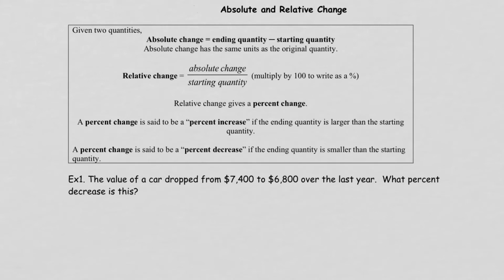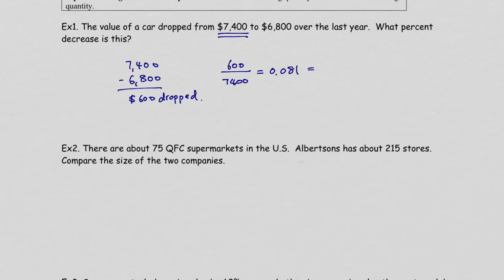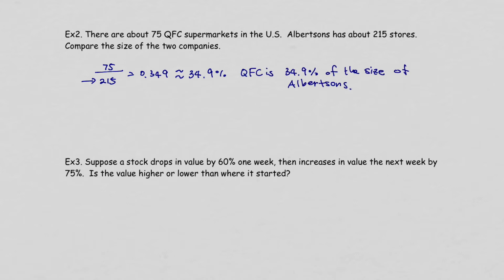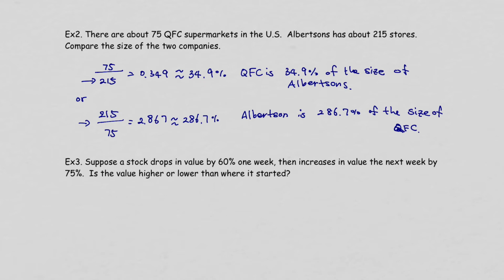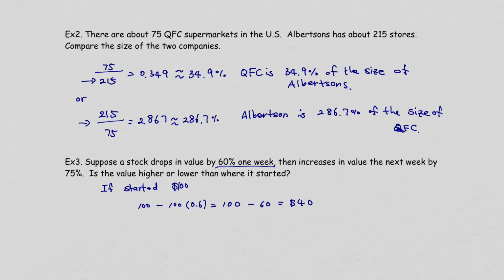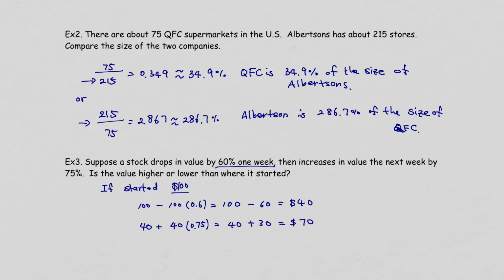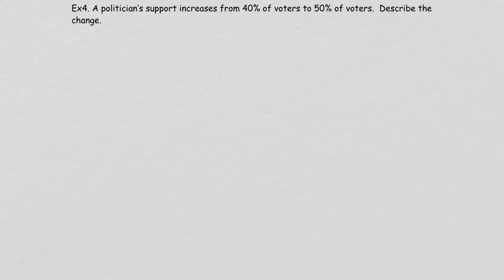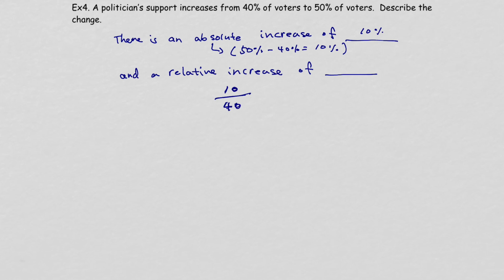Math120E_ 4.3 Absolute and Relative Change